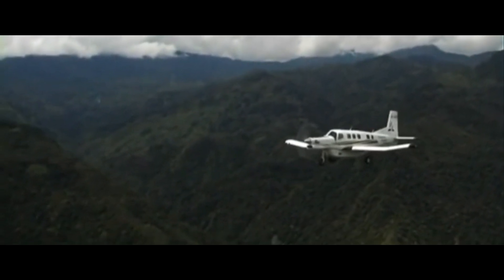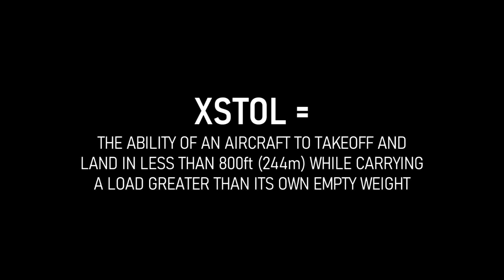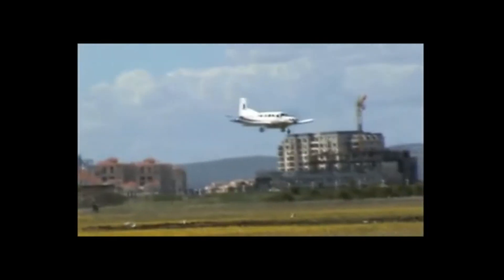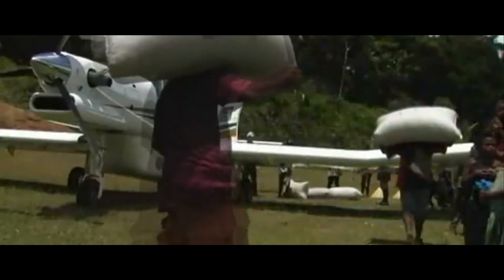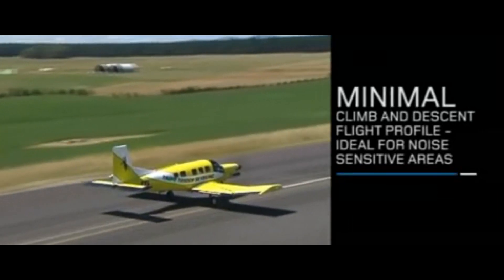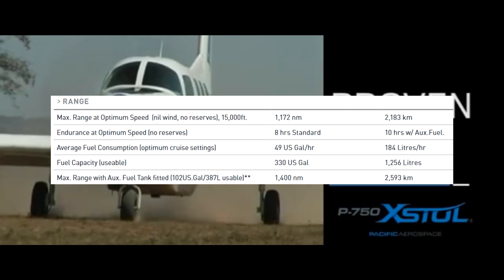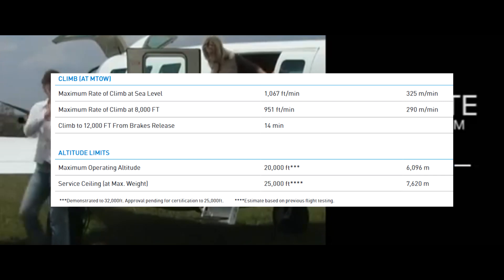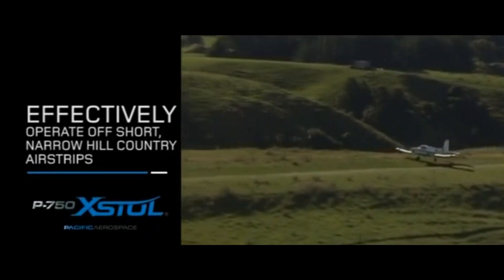Meet the P-750 XSTOL (Extremely Short Takeoff & Landing)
Hey guys welcome to a brand new video. Today we will be featuring an aircraft by Pacific Aerospace of New Zealand! We will be taking a look at their PAC P-750 XSTOL. Which seems to be a perfect aircraft for many operations whether it’s Skydiving, freight/cargo, Aerial Surveying, Agriculture and even a passenger service. Currently this aircraft is most commonly found in areas that have remote bush airstrips with very short runways like in Papa New Guinea.

EXTREMELY SHORT TAKE-OFF & LANDING
XSTOL = The ability of an aircraft to take-off and land in less than 800 ft (244m) while carrying a load greater than its own empty weight.

Sources: Pacific Aerospace (The manufacturer of this great aircraft)